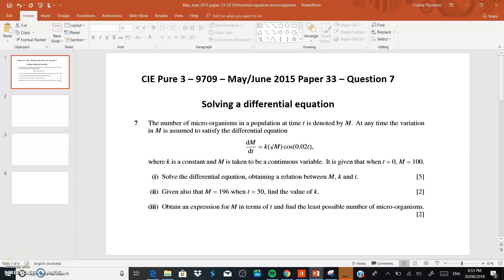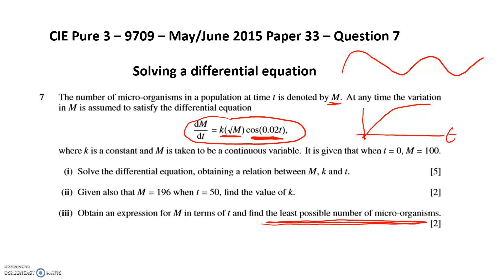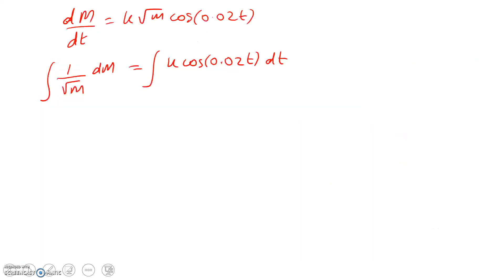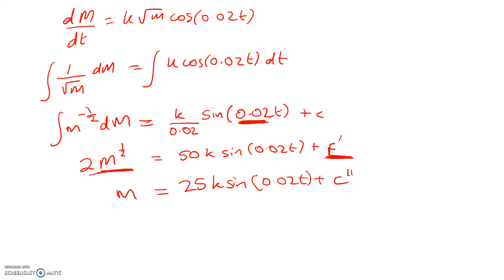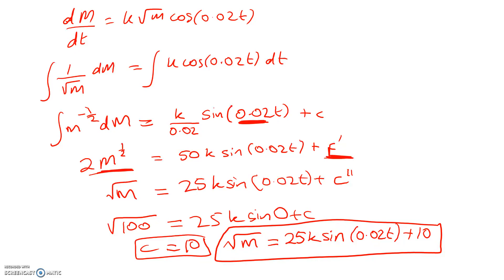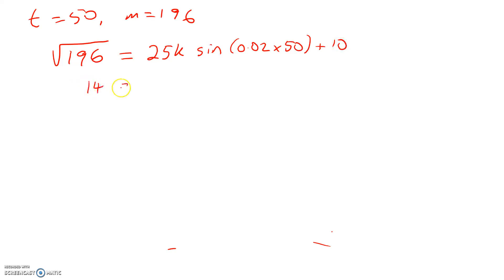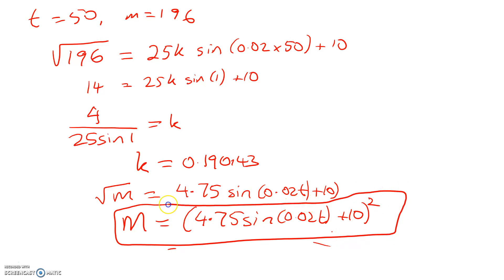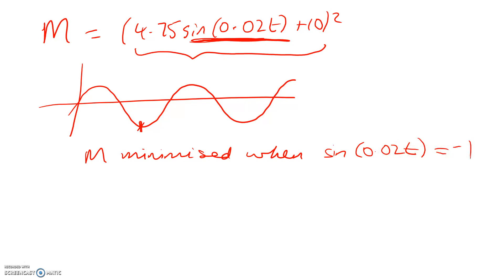13MCA - DEs - M2015 P33 Q7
A level question. Solving a DE. Also good for Level 3 integration. Finding the maximum (nice problem).